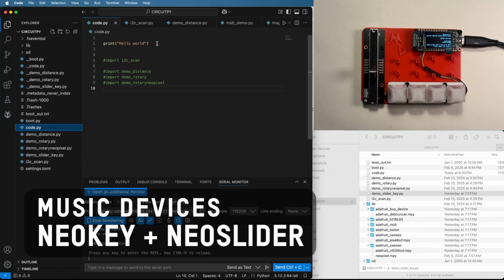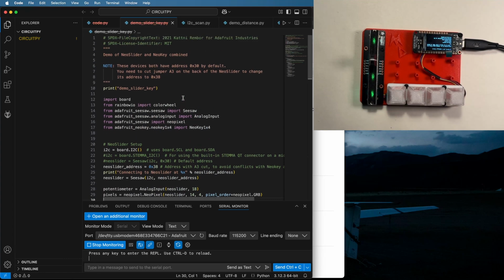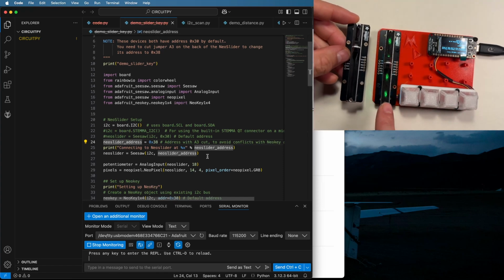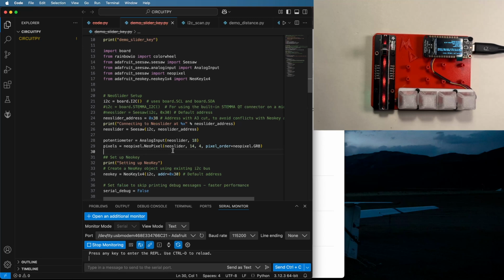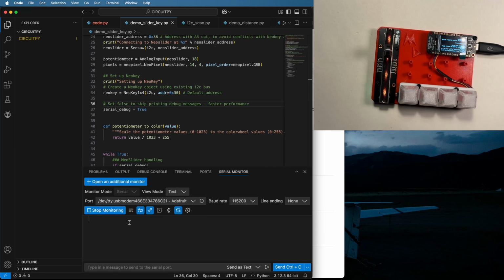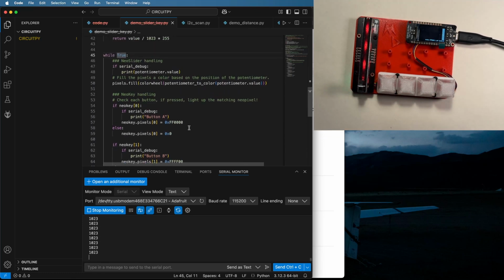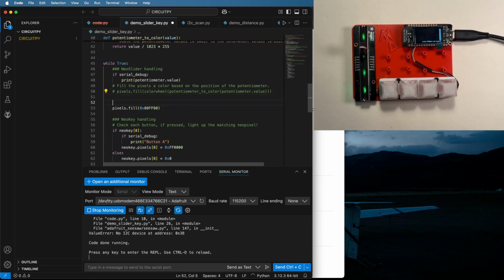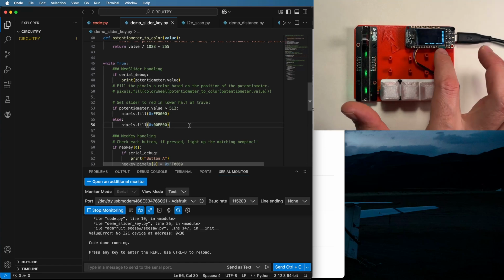Music Devices NeoKey with NeoSlider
Demo of using NeoKey and NeoSlider at the same time

Music Devices IM-UH 3116